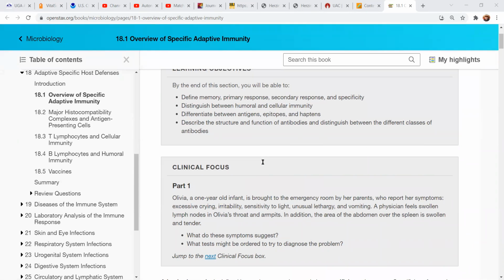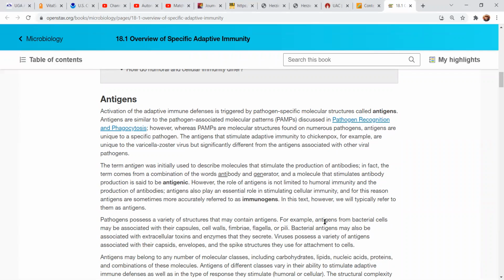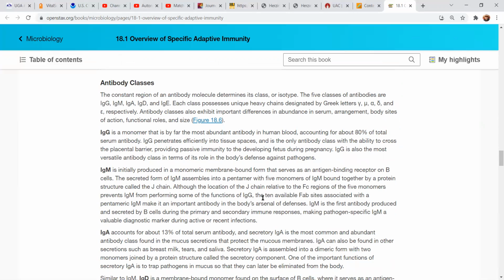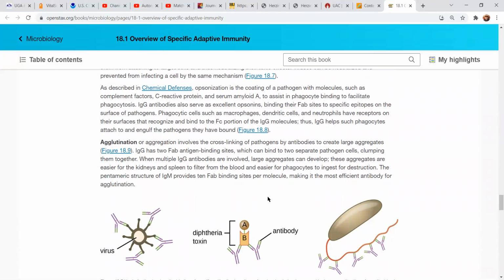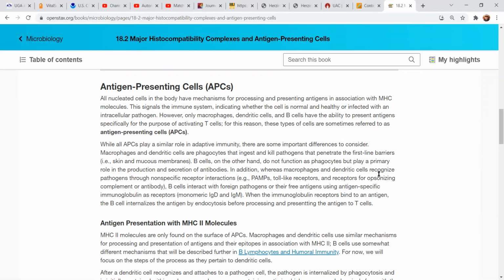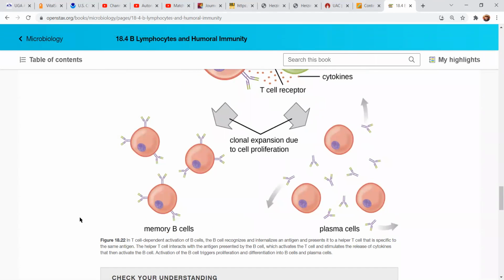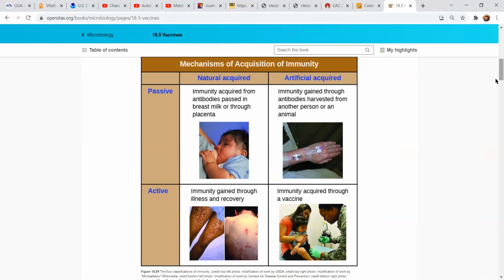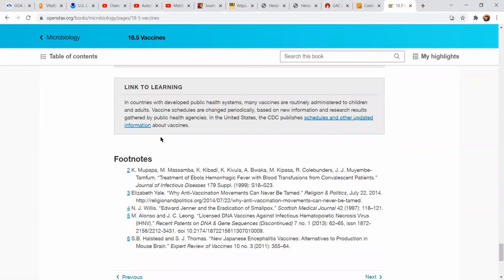BIOL 2094 Chapter 18 Specific Immunity